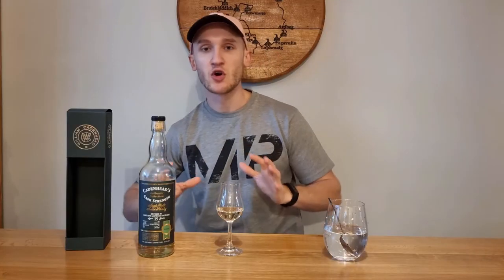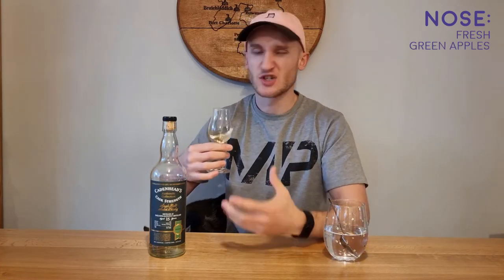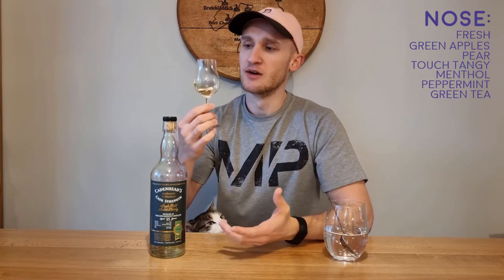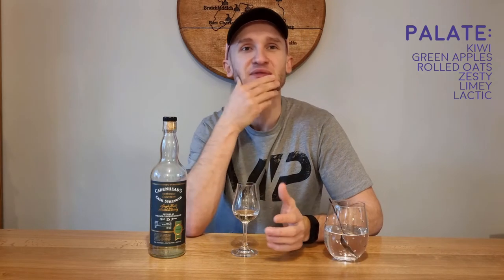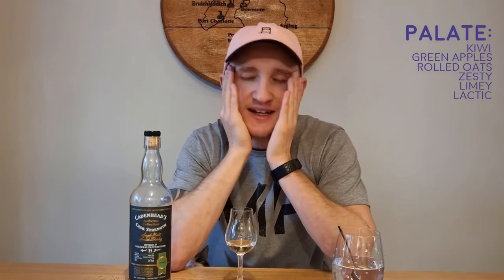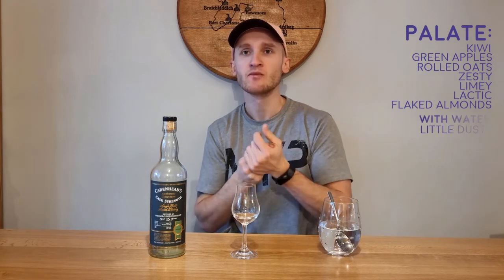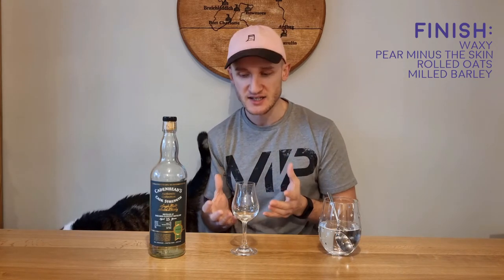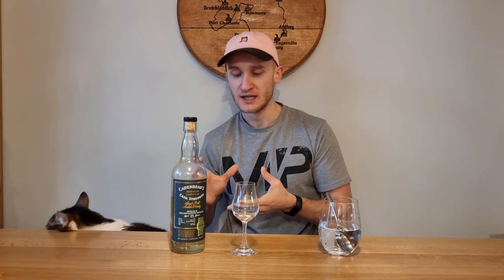Dailuaine 15 Year OId from Cadenhead | Review #89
Dailuaine 15 year old from Cadenhead is presented naturally and bottled at a strength of 54.7% ABV. This distillery is not a well known distillery and it tends to get overlooked by many but it is one that requires your attention!

Let's get right down to this and find out if this particular bottle is a Whisky Win or a Whisky Bin.

0:00 Intro
1:40 Nose
4:24 Palate
8:11 Finish
9:26 Conclusion
11:58 Patreon Shout-Outs